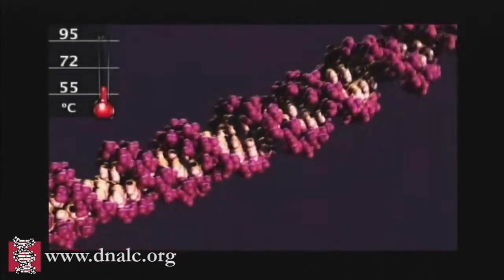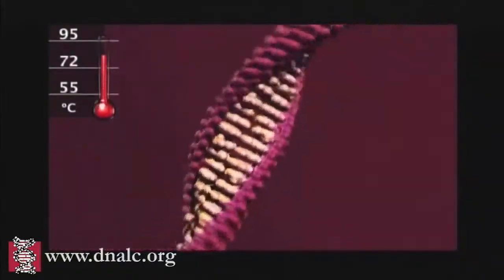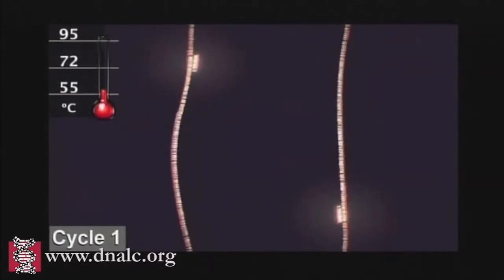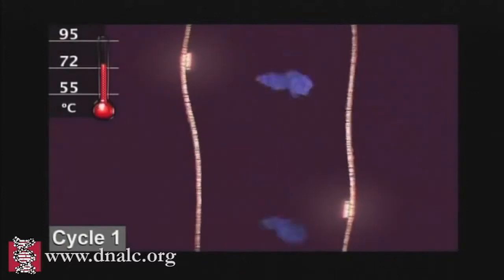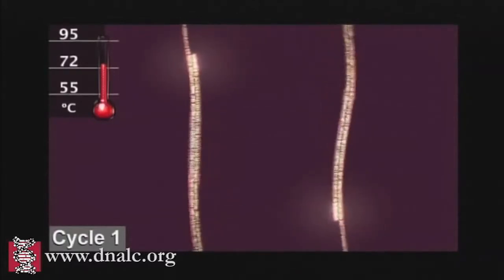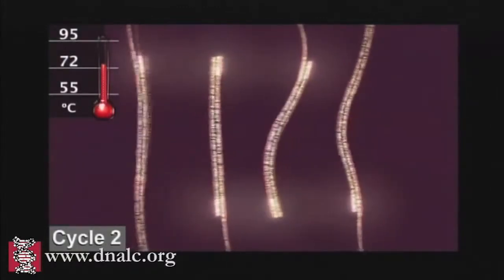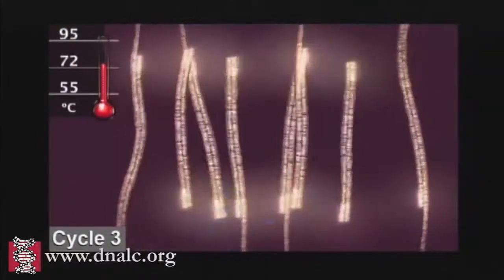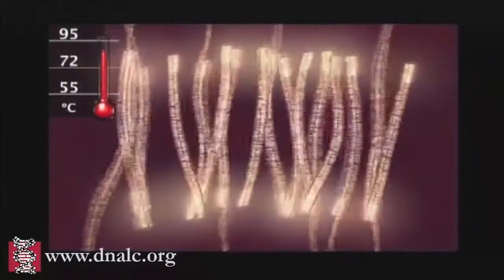Quá trình nhân bội và khuếch đại ADN PCR